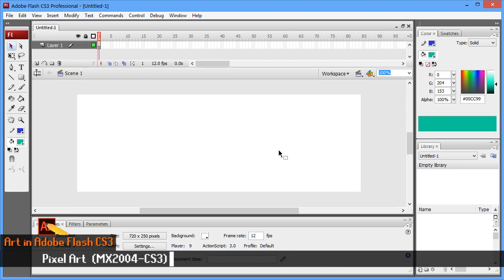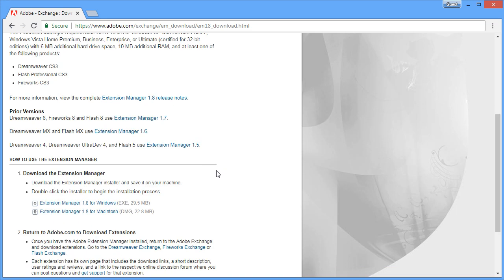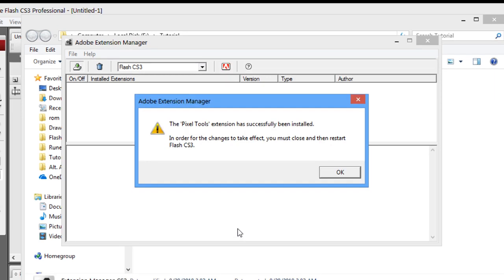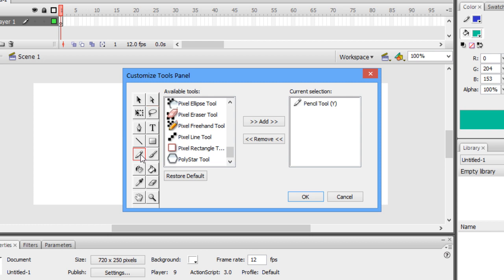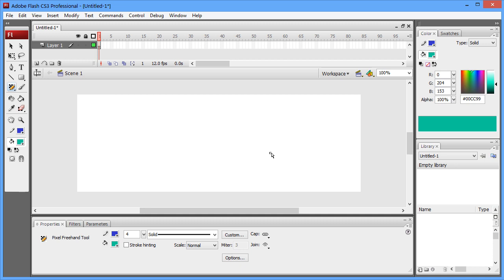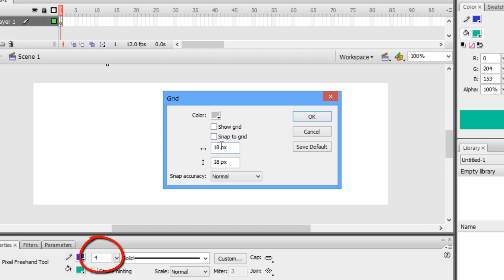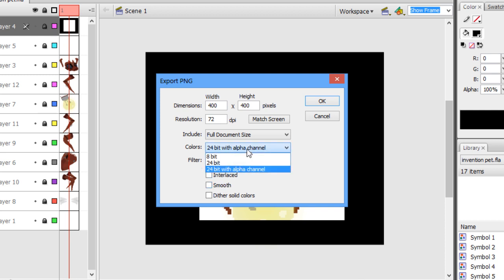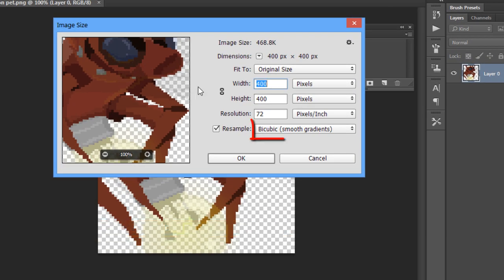Pixel Art in Adobe flash CS3